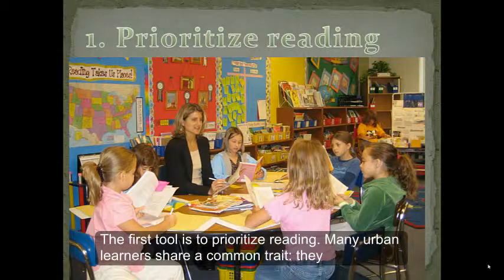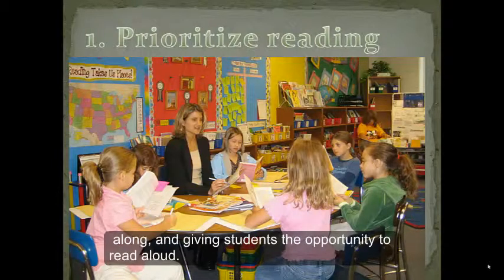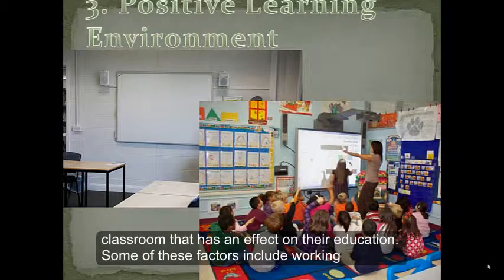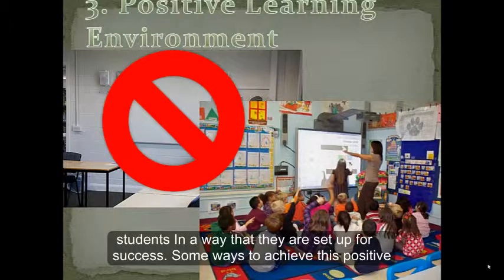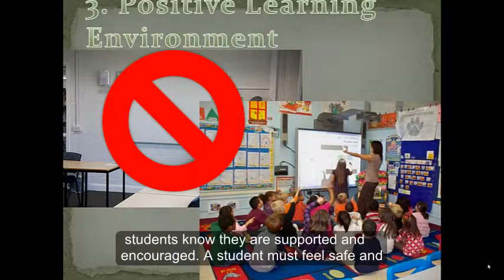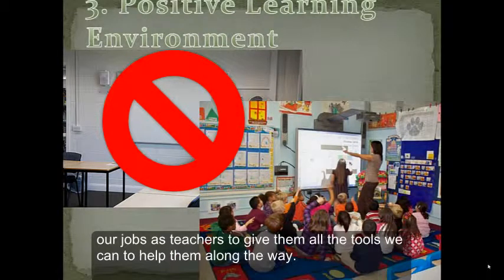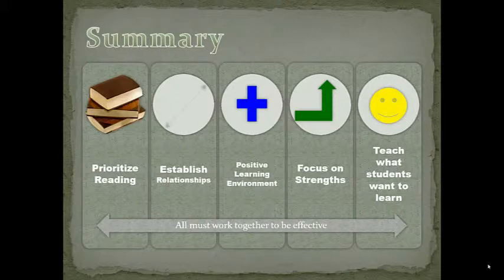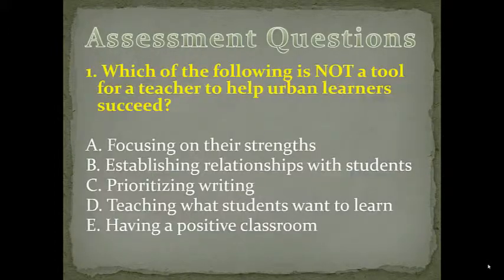URBAN LEARNER Camtasia project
How to meet the needs of Urban Learners
HEFB 324-500